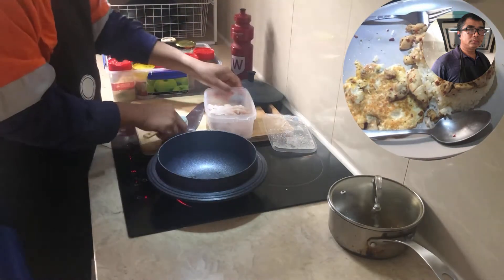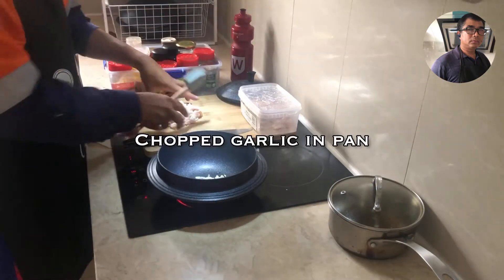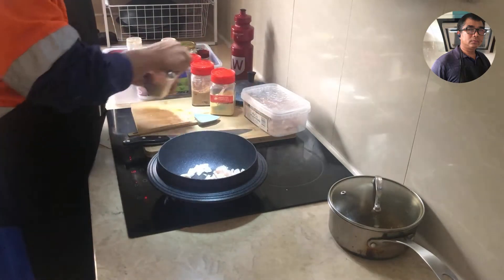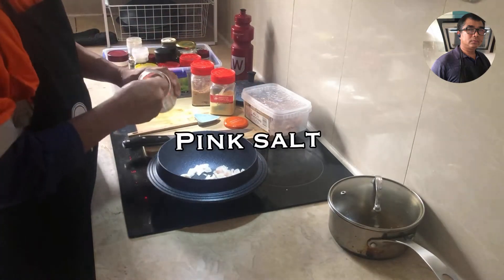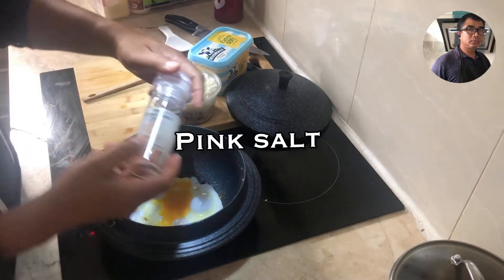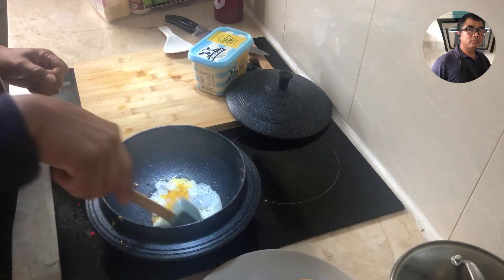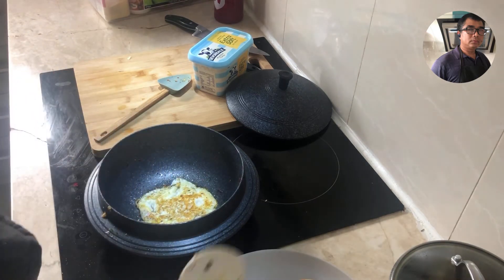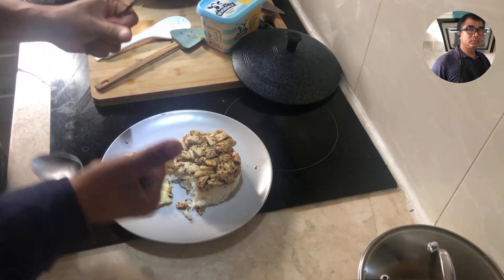Chicken pepper stir fry with steam rice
I Created lucky moniroth YouTube Channel, I would like to share my home cooking experience to everyone, travelling, reading, learning and share as the Link Channel show below. Please check the link if you excited.

1-Lucky Moniroth YouTube Channel is show home cook.

2-blue travel YouTube Channel to see Blue travel the most travelling for the beautiful view around Australia.

3-Read NLearn in Cambodian Language, if you excited to listening the story books.

4-Practise Share YouTube Channel, Just learn to Practise how to used YouTube and I make the video to share to everyone who doesn't know how to create YouTube Channel and don't know to to arrange the YouTube Channel.

Thank You,

1-Lucky Moniroth YouTube Channel is show home cook.

2-blue travel YouTube Channel to see Blue travel the most travelling for the beautiful view around Australia.

3-Read NLearn in Cambodian Language, if you excited to listening the story books.

4-Practise Share YouTube Channel, Just learn to Practise how to used YouTube and I make the video to share to everyone who doesn't know how to create YouTube Channel and don't know to to arrange the YouTube Channel.

Thank You,
The most foods I cooked is very easy simple Recipe and not using strong ingredients either, because I tries to make my body healthiest. So the most I cooking not using much salt, sugar or any sauce. I try to keep cooking like simple natural ingredients to make it safe for health. so you can see my video show cooking is only using salt sugar pepper or some chili that is all i need it. so cooking safe and eat safe and healthy lifestyle.

So at the end, thank you everyone who enjoy my YouTube Channel. I do apology if any inconvenience.

Recipe
Chicken pepper
1-chicken 100g
2-cooking oil
3-garlic
4-Himalayan salt
5-Black pepper
6-sugar, chillies crushed
7-egg one fry
Watching video detail show to cook.